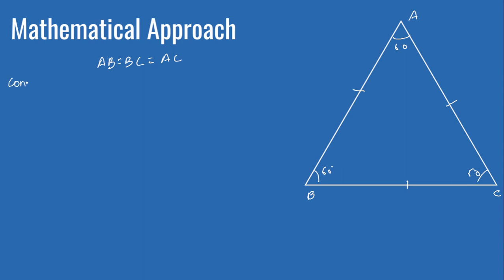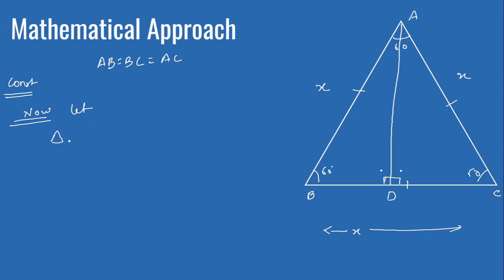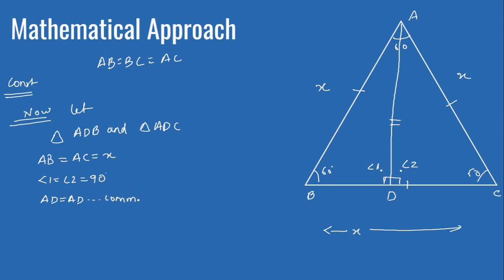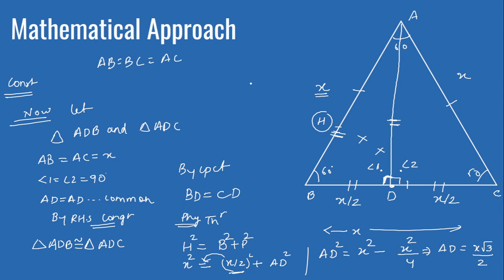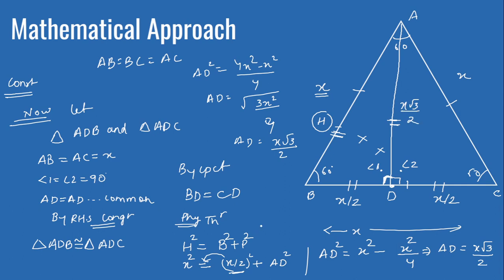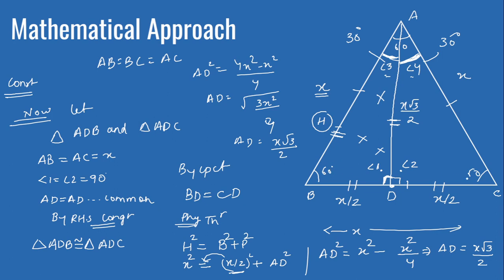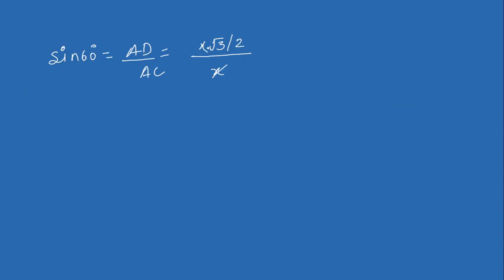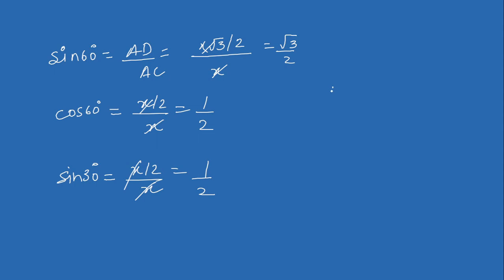Why Sin 30°=1/2 ? | Mathematical Approach | NCERT | CBSE Board Exam 2023-24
Hey everyone ,it is easy to remember values of T-ratios by number of tricks,but in this video I have explained how to find these values Mathematically.If you belongs to Maths background then understanding the concepts behind the value is important for you.Kindly share your feedback about this video also hit the like button and subscribe our channel.

Our Previous videos:
How to find sin 45 ?